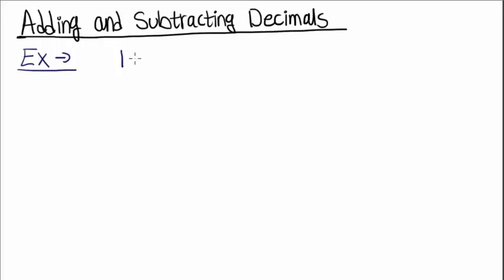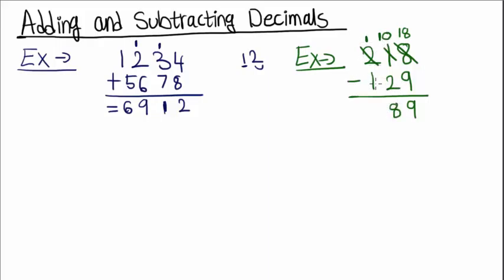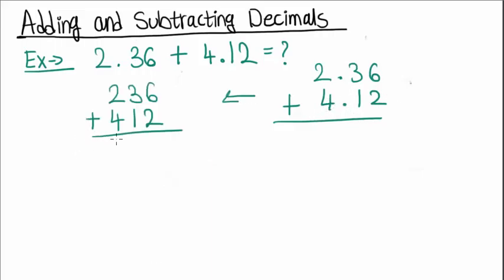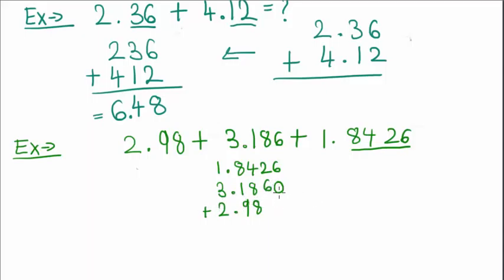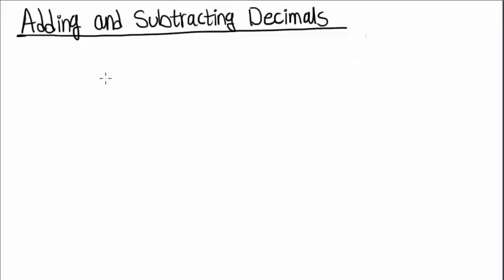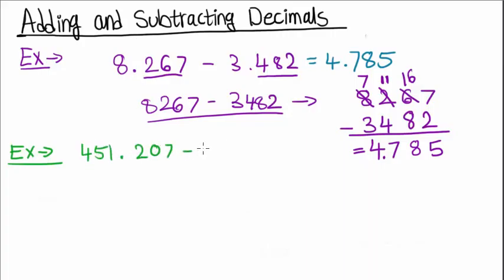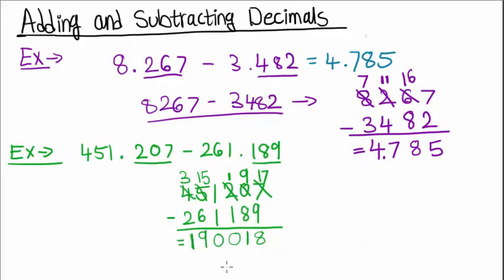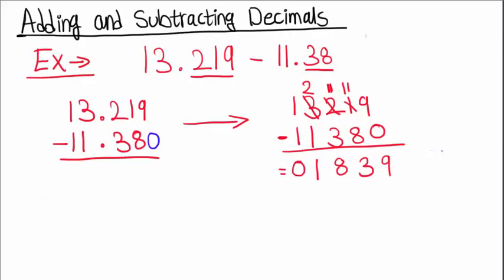Lesson 19 Adding and Subtracting Decimals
This video goes over on how to add and subtract decimals with one another. The technique is described in detail with several examples with detailed solutions.